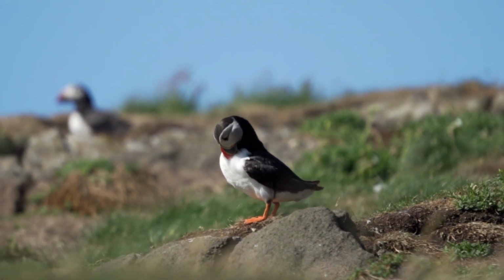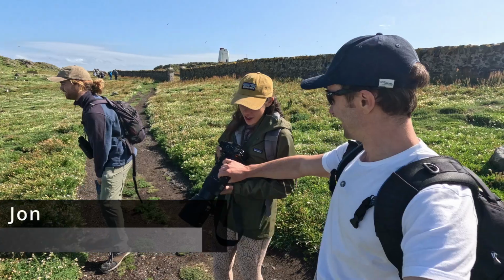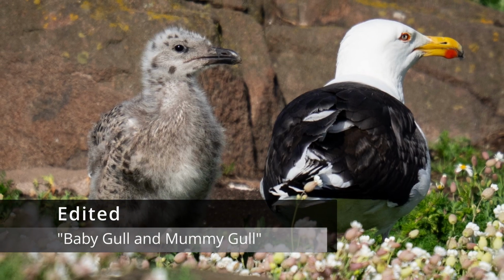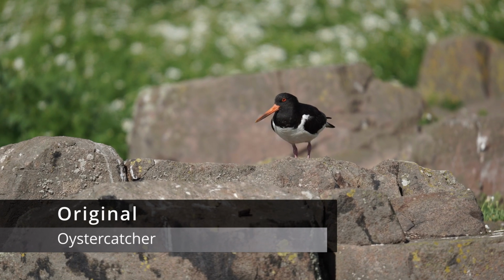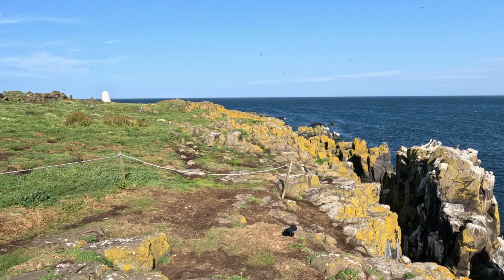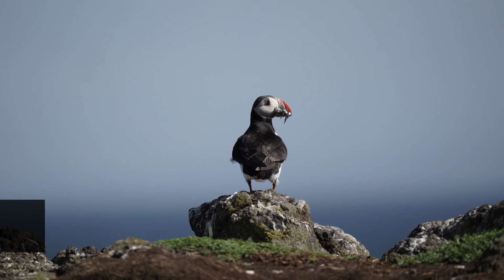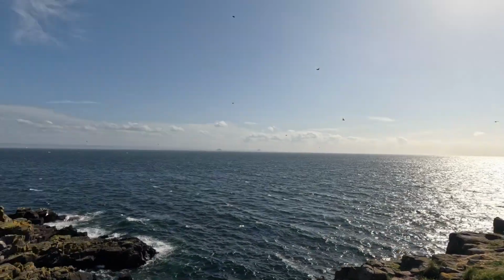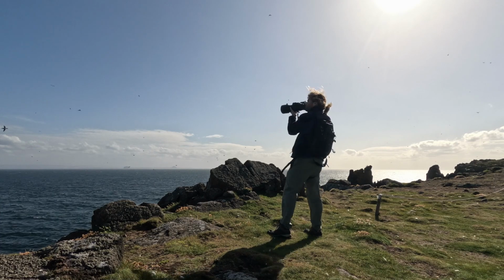Puffin Photography: How Hard Is It For Beginners?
Starting wildlife photography can be tricky especially fast moving subjects like Puffins. So today I set out to teach two beginners how to take photographs of birds in flight on the stunning Isle of May in Scotland

Sony A7iii
Sigma 150-600
E mount Macro Tubes
Ulanzi Light Cube
Hollyland Lark Max
Manfrotto 190 Tripod
Manfrotto video head
Sigma 24-70 f2.8 Sony